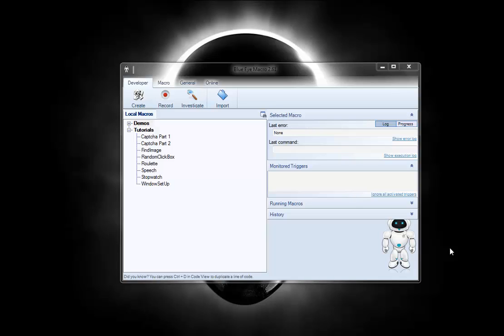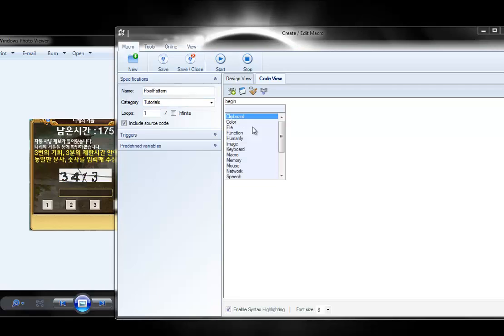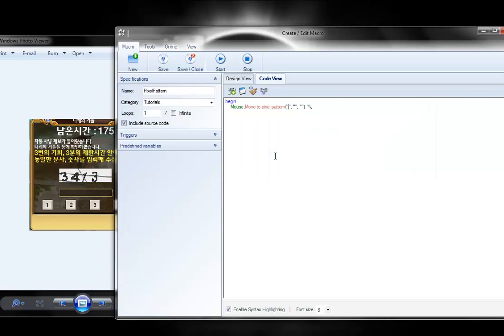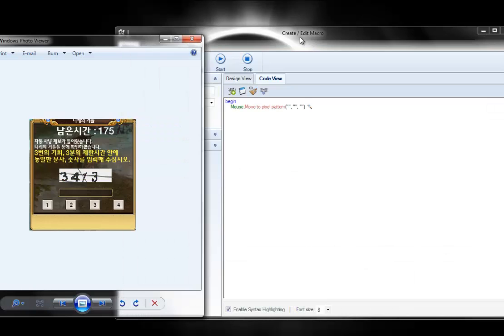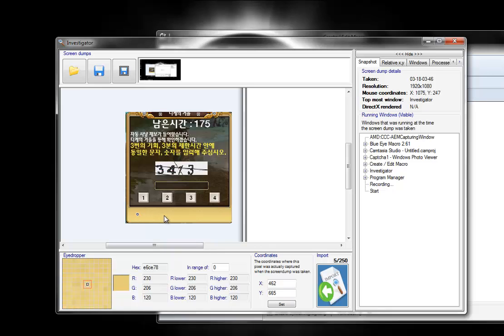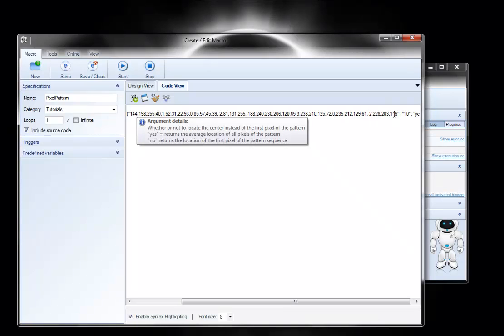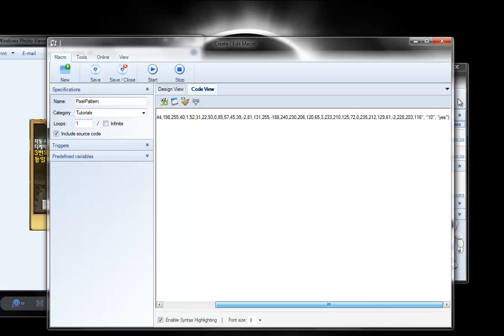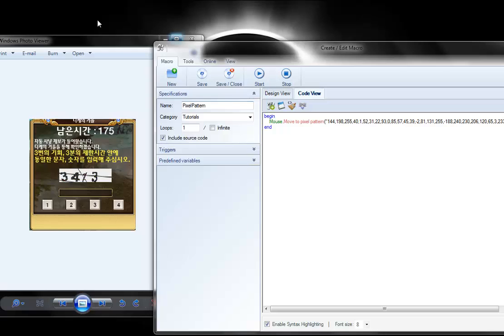BEM: How to setup Pixel Patterns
This video shows you how to set up and use pixel patterns in Blue Eye Macro.